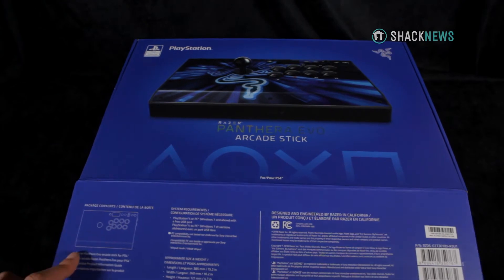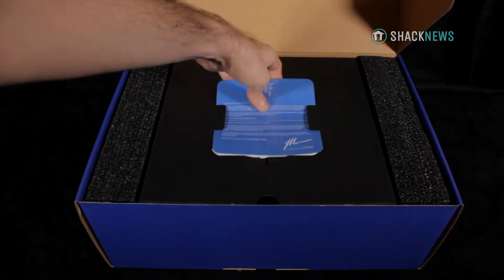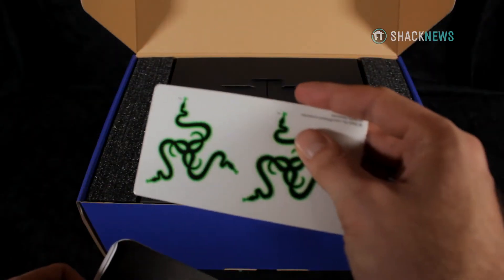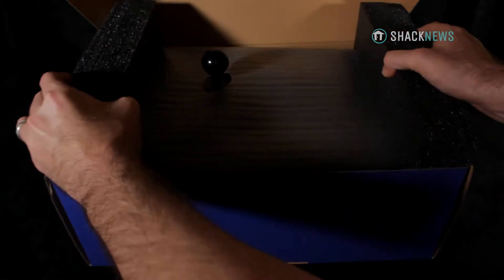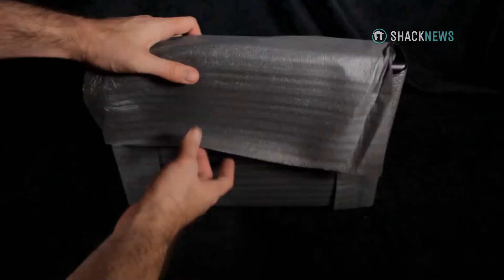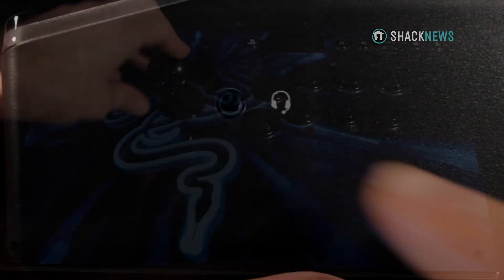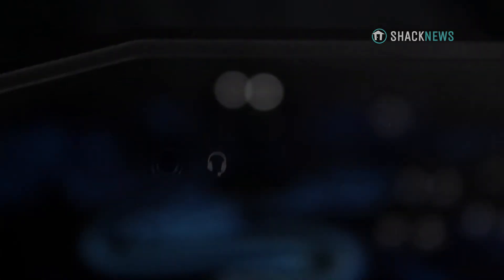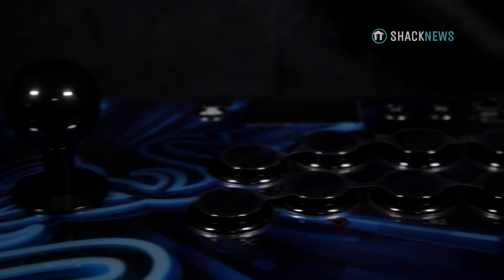Unboxing & Review: Razer Panthera Evo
he Razer Panthera Evo is the complete predator when it comes to arcade fight stick controllers—Built with advanced features to complement the lightning quick instincts of those of the fighting game persuasion. It has a toughness and durability befitting one that stands at the top of the food chain, with customizable options to adapt its skin to its user’s character. We’re proud to present a true fighting machine destined to take the fighting game genre by storm.